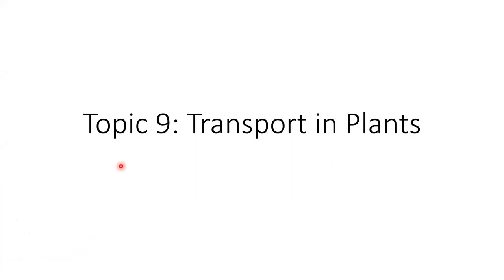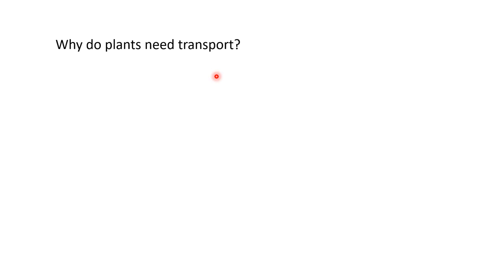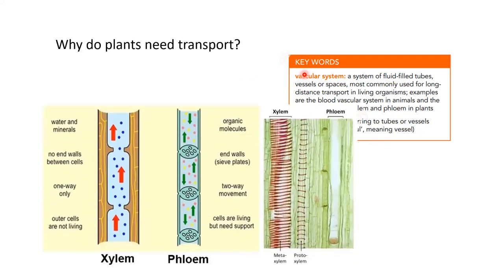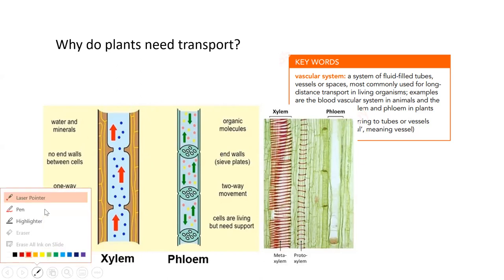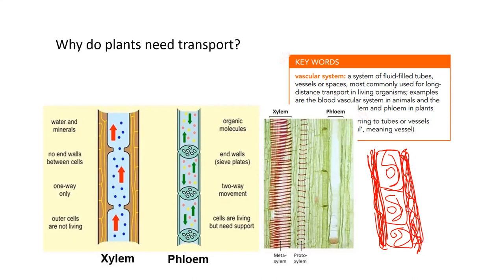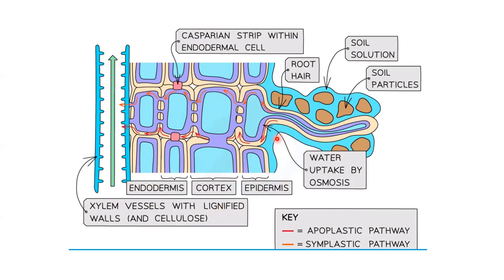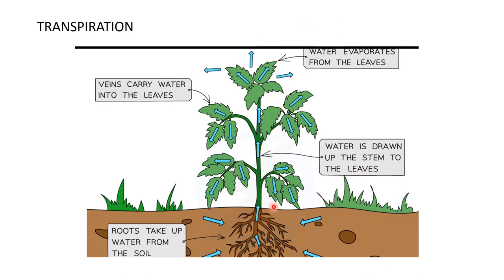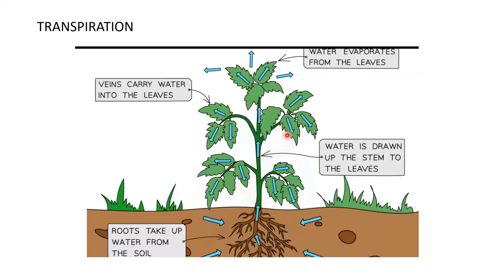AS Level Biology - Topic 7 - Part 1 - Structure of Transport Tissues